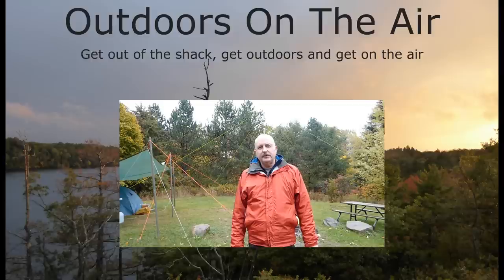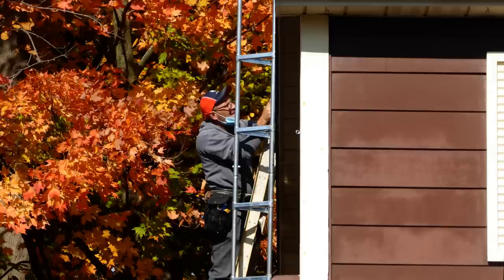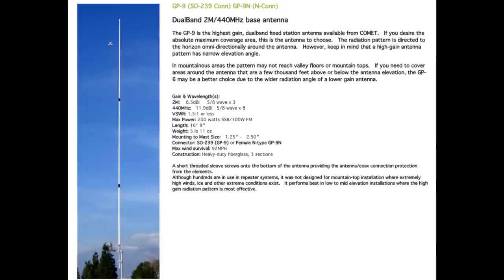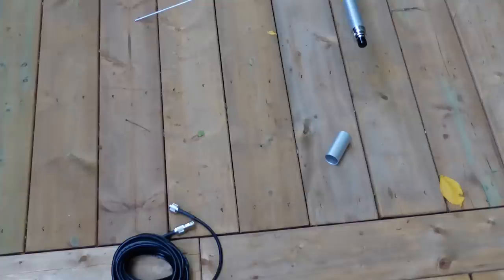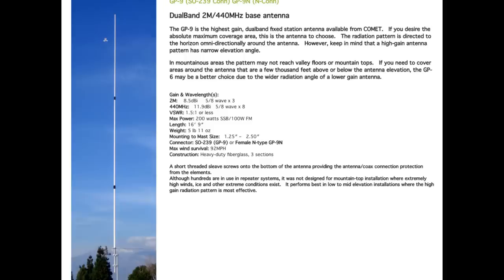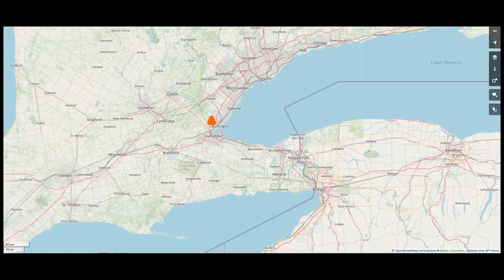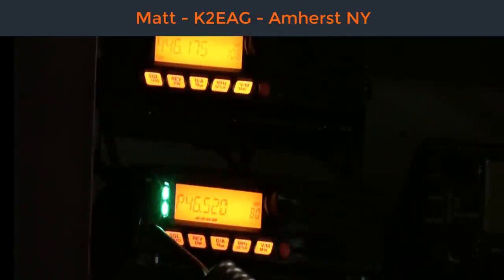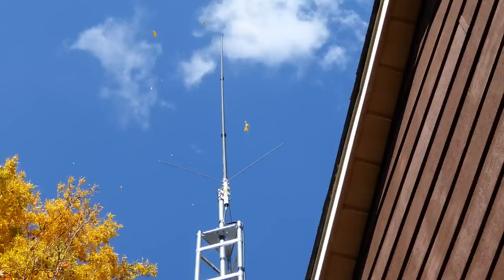A 144/440 MHz 17-foot-tall Monster Antenna - Comet GP-9 Review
I recently installed a Comet GP-9 2 meter/70 centimeter dual-band ham radio base station antenna at my home. Watch to learn more about this fascinating, powerful antenna.